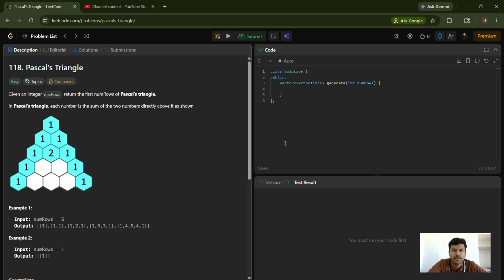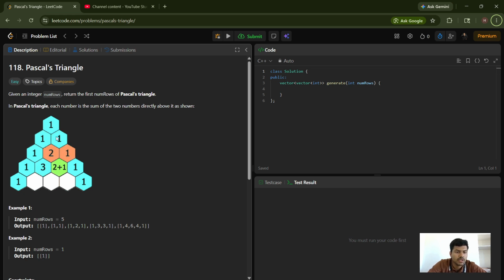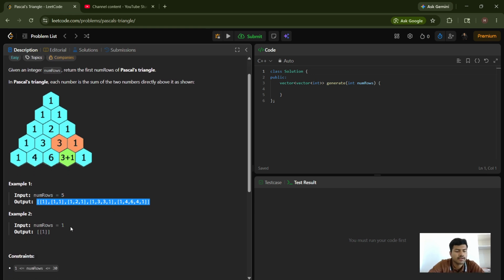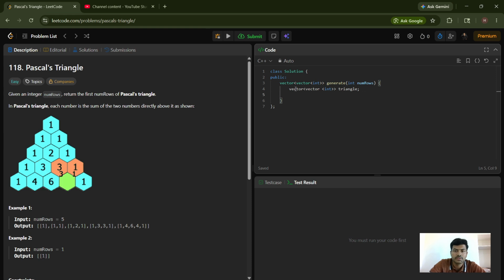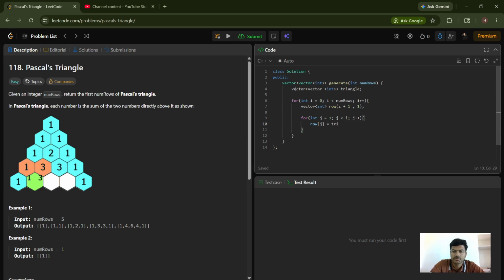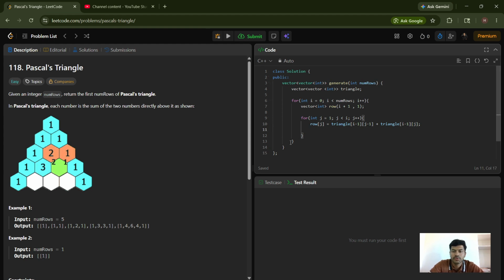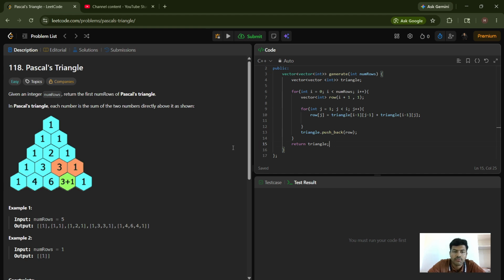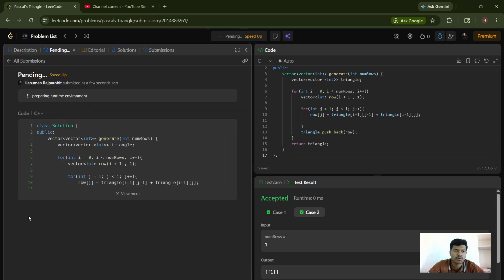LeetCode 118 | Pascal's Triangle | 2D DP Pattern Explained | C++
LeetCode 118 — Pascal's Triangle. Generate the first numRows
rows of Pascal's Triangle. A fundamental 2D dynamic programming
problem that every beginner must solve — each cell is just the
sum of the two cells above it. Clean, visual, and satisfying.

🔗 IMPORTANT LINKS

📌 WHAT IS THIS PROBLEM?

Given numRows, generate the first numRows of Pascal's Triangle
where each interior cell is the sum of the two cells above it.

  numRows = 5
  Output → [[1],[1,1],[1,2,1],[1,3,3,1],[1,4,6,4,1]]

🛠️ APPROACH COVERED

Method      → Row-by-row construction using previous row
Language    → C++
Time        → O(numRows²)
Space       → O(numRows²)

→ How each row starts and ends with 1
→ How interior values are built from the previous row
→ Building the triangle iteratively using a 2D vector
→ Connection to binomial coefficients and combinatorics
→ Clean C++ implementation with dry run
→ Connection to LeetCode 119 (Pascal's Triangle II)